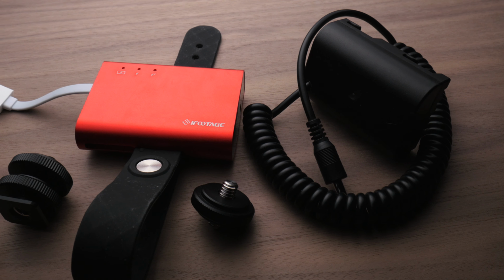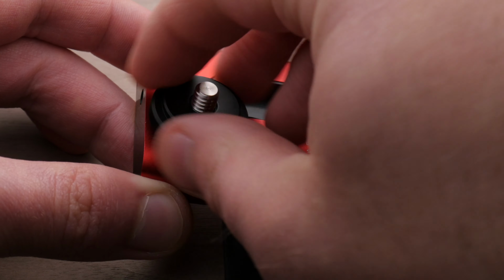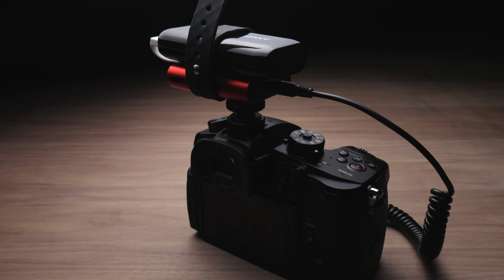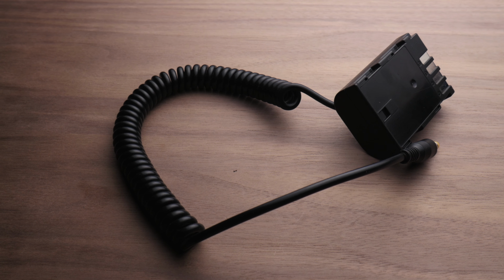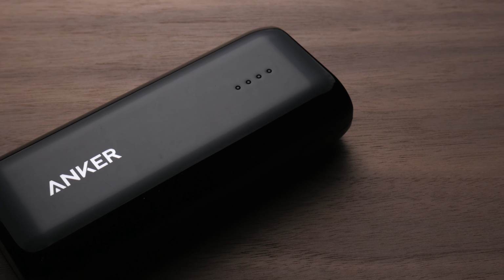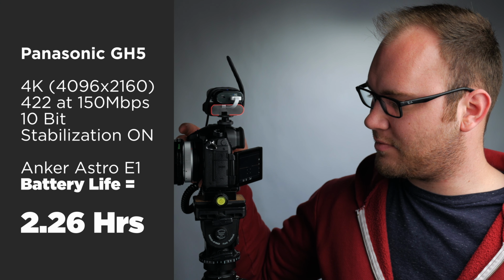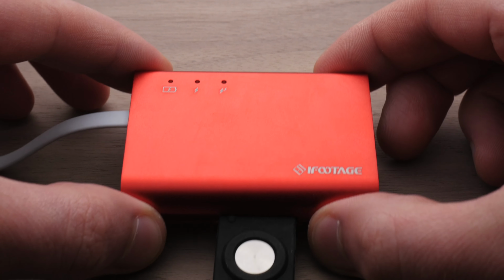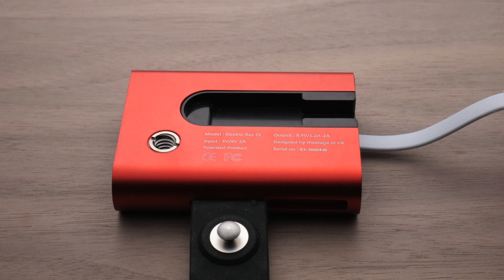Budget USB Power Option for Any Camera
Need more power for your camera? Today we look at iFootage Electric Ray E1 which is a USB power solution for DSLRs and mirrorless cameras

With this device, you can use most USB batteries to power your camera for long record times. The unit comes in kits with battery adapters or you can add your own battery adapter.

ELECTRIC RAY E1 KITS

Electric Ray E1 Only (no adapter)

Kit for Canon LP-E6

Kit for Sony FW50

Kit for Panasonic BFL19 ► COMING SOON

Kit for Nikon EP-5B Kit

BATTERIES

Anker Astro E1 on Amazon
Jackery Giant+ on Amazon